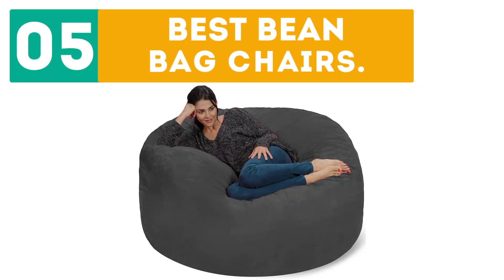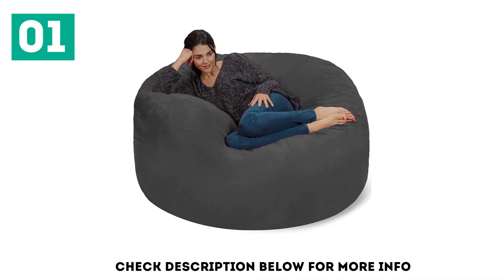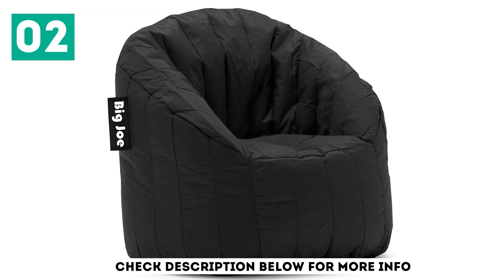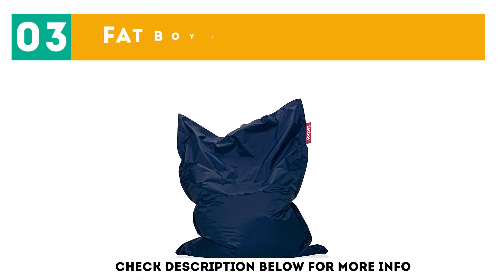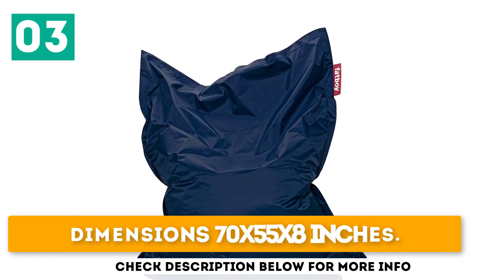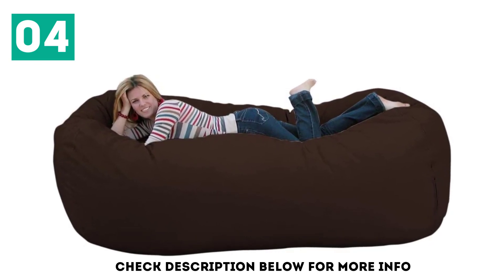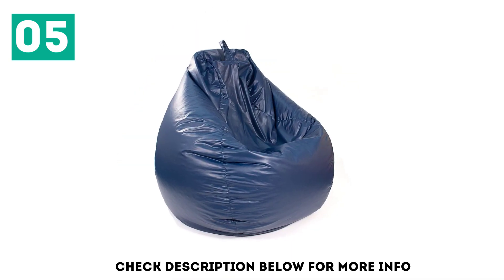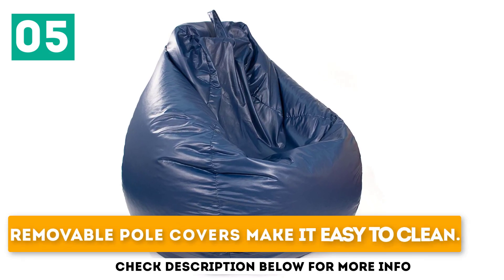Top 5 Best Bean Bag Chairs